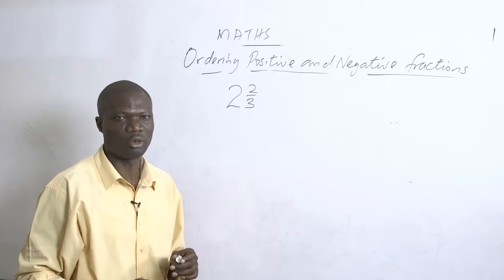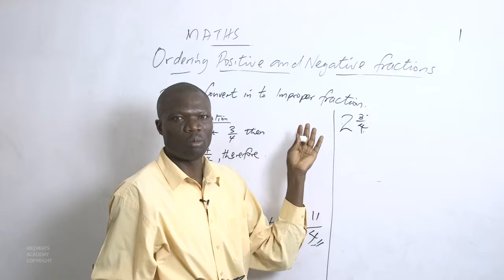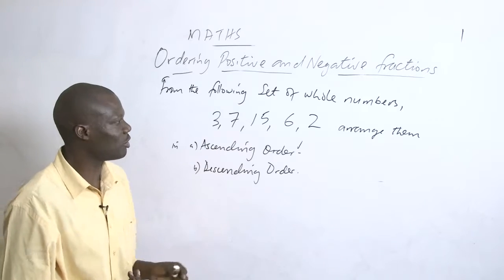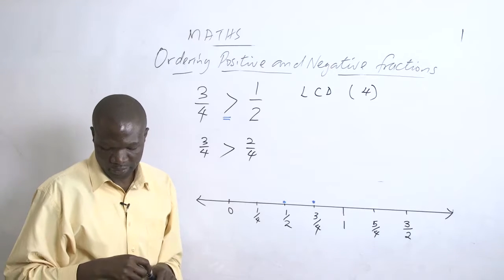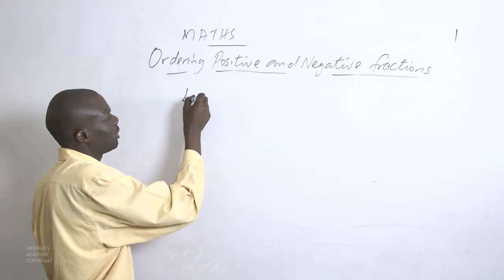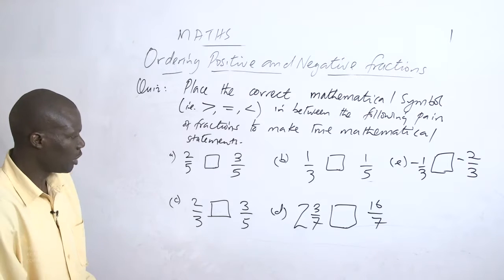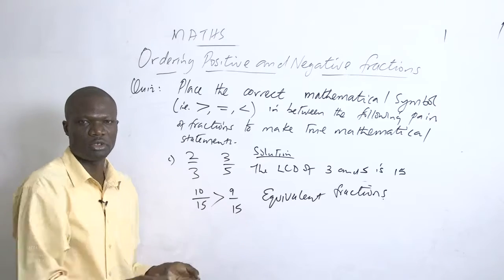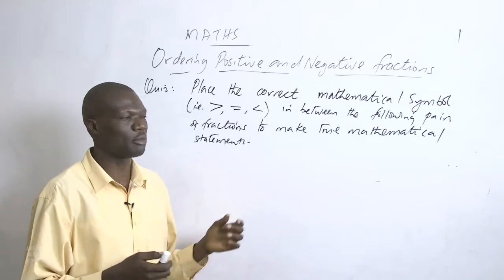109 Mr Luke Ordering Positive & Negative Fractions MATHS YEAR 7